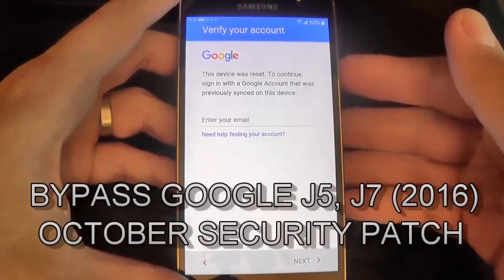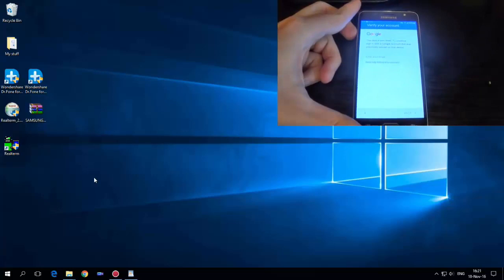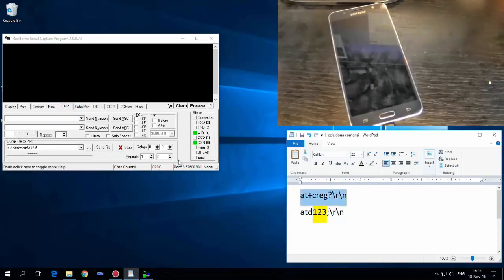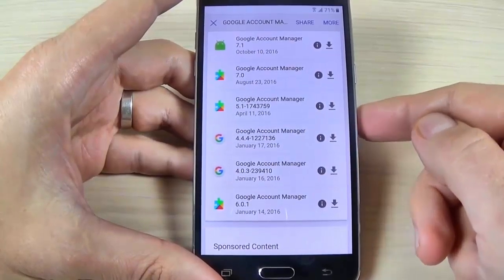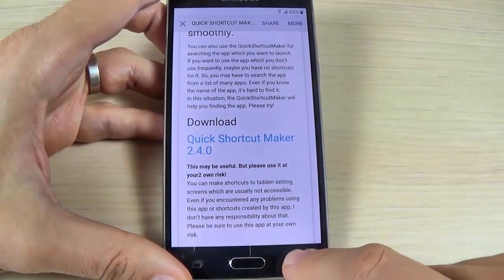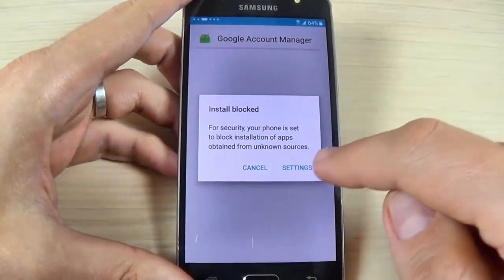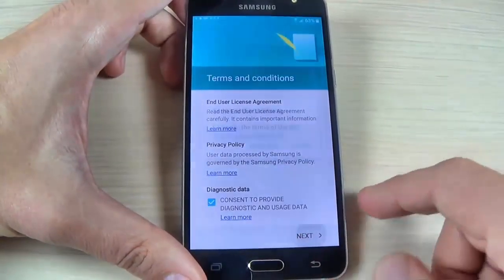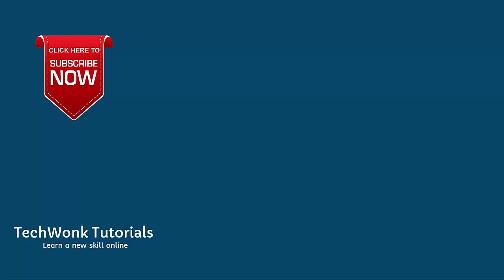Bypass / Unlock Google Account FRP lock on all Android versions | TechWonk Tutorials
In this Tutorial we will learn how to bypass or unlock Google account FRP (Factory Reset Protection). This trick works on all versions till Android 7.1 Nougat. However it is only tested Samsung Devices. It may or may not work on other devices.